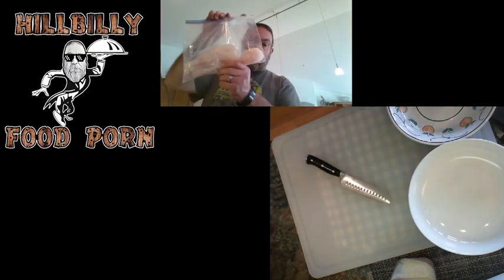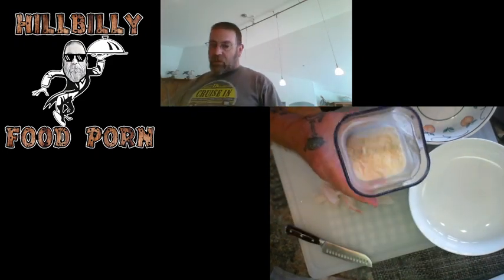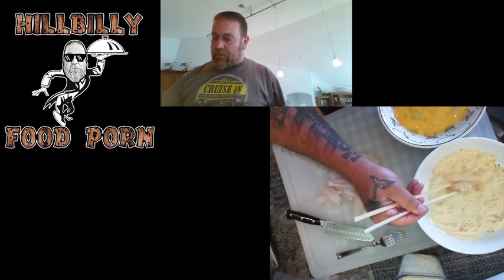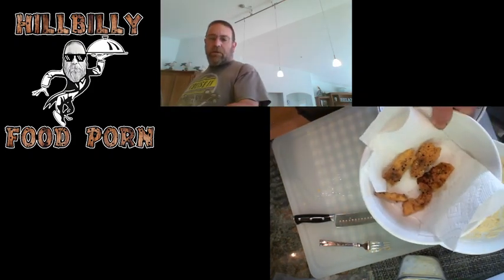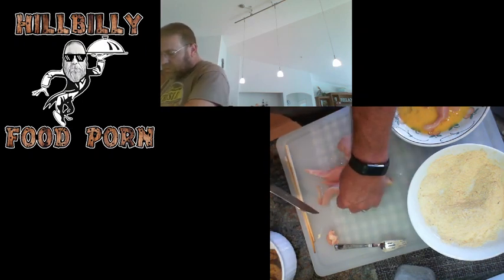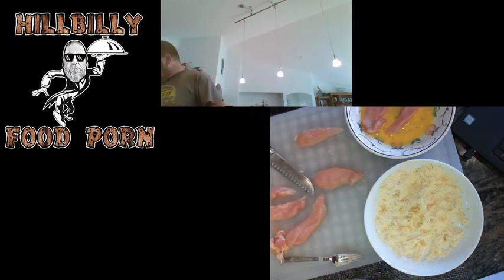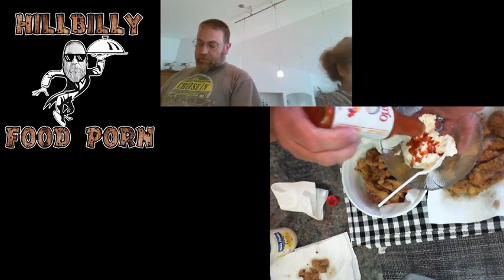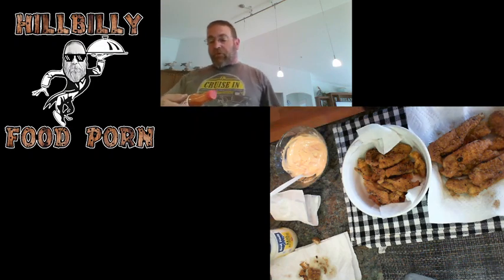Chicken fried Seabass & Seabass Fried Chicken Breast